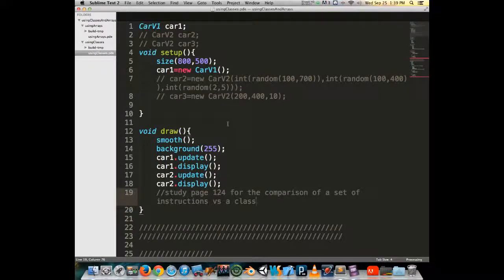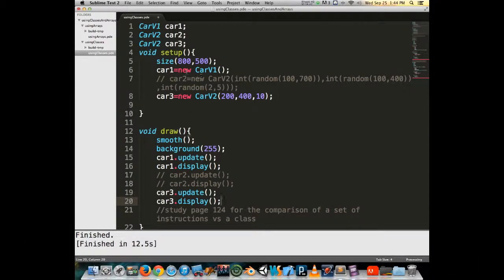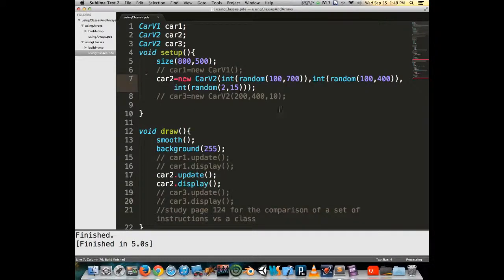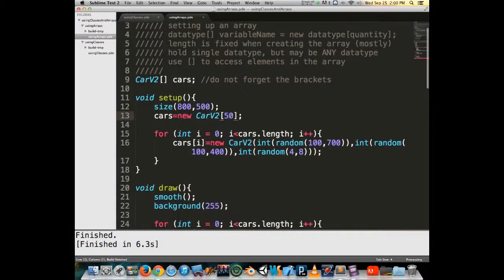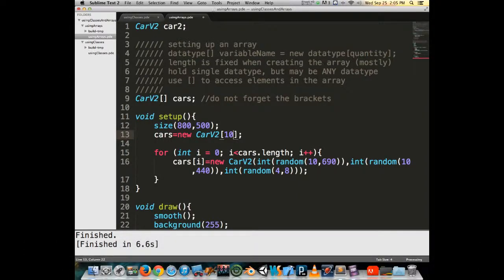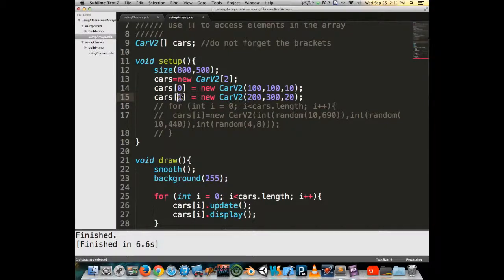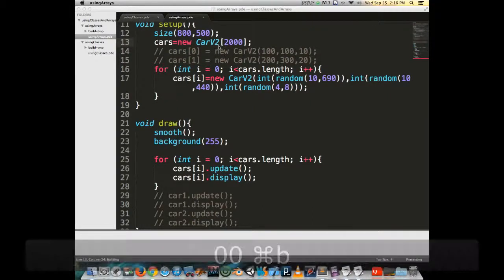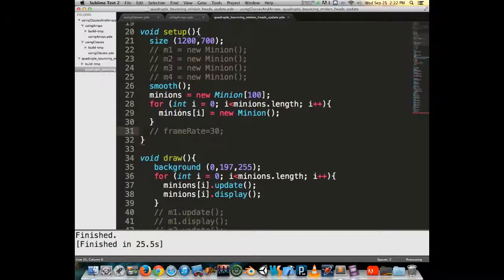programming w5 classes and arrays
programming lecture creating classes and using arrays and loops